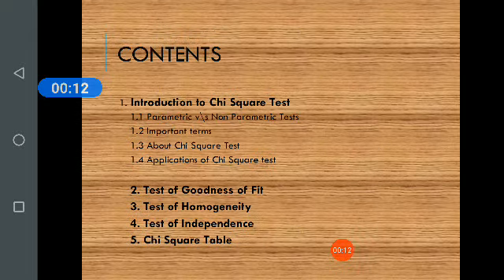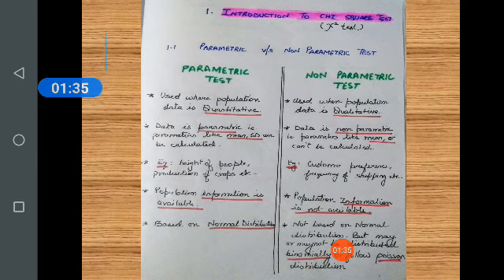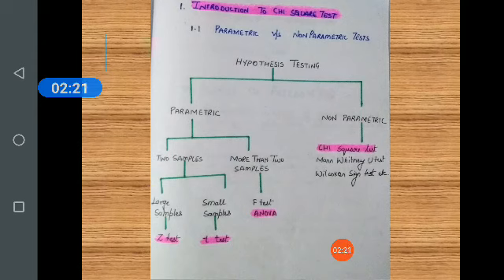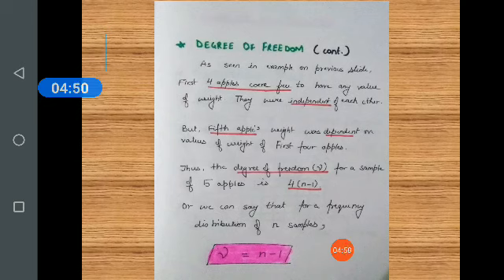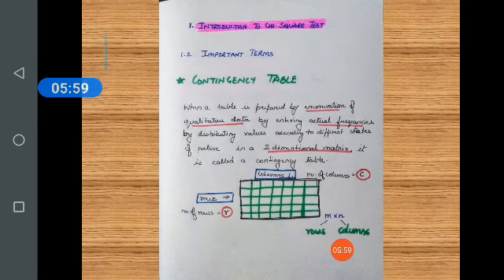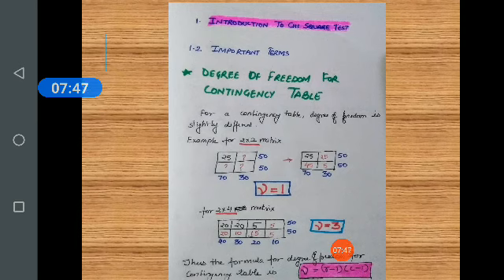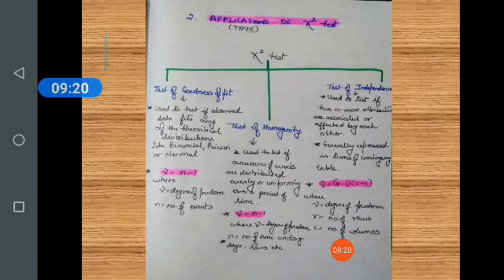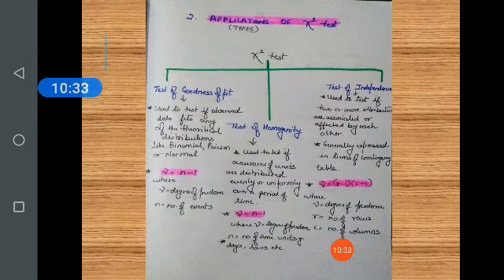Chi Square test - Introduction ( 1/4)